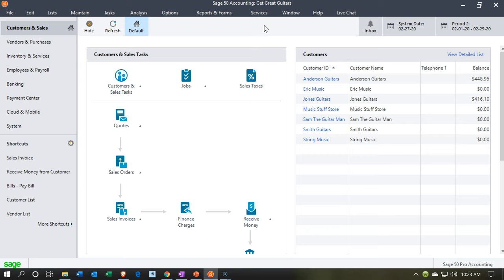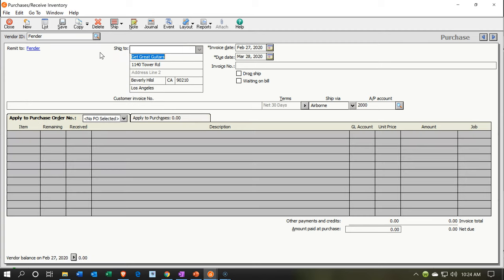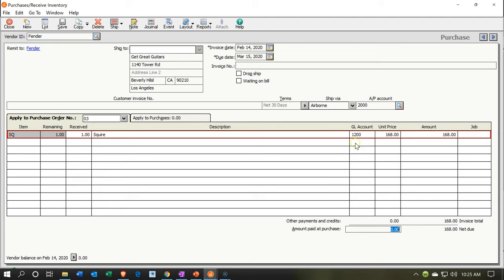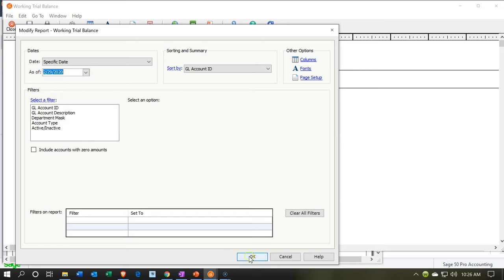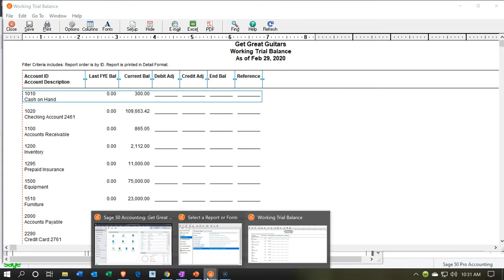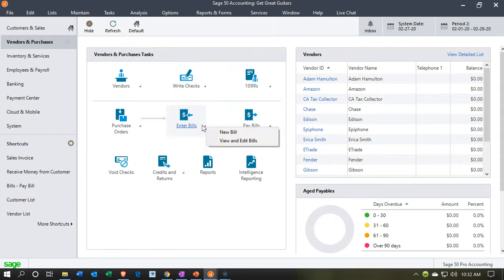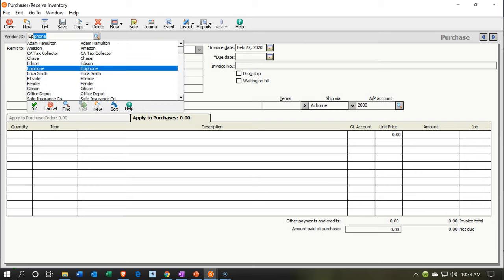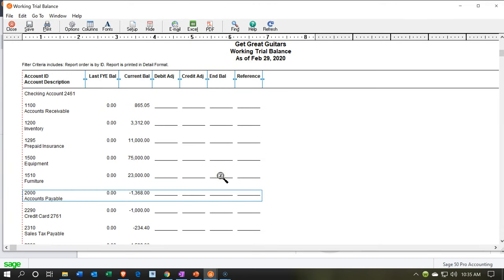Receive Inventory Requested With P.O. Enter Bill 8.20 Sage 50cloud Accounting 2020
Receive Inventory Requested With P.O. Enter Bill
Sage 50cloud Accounting 2020